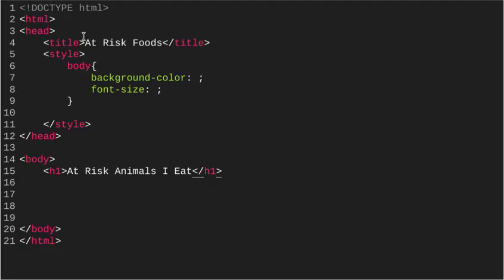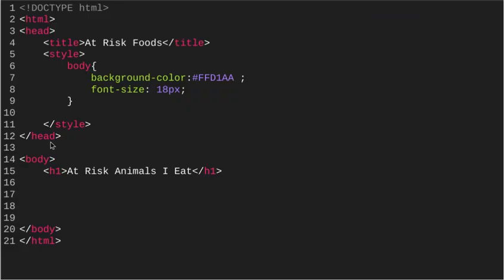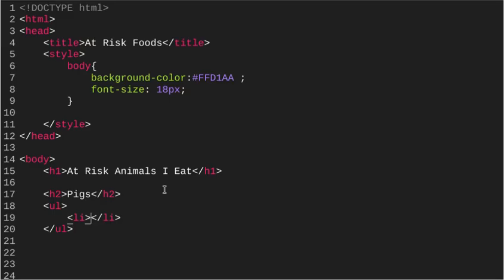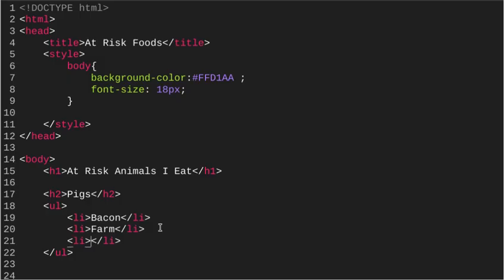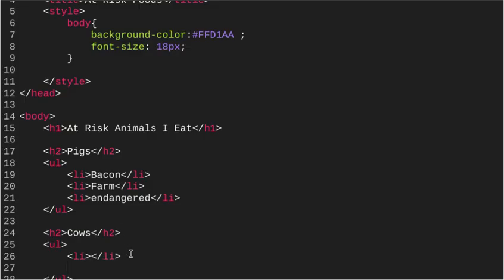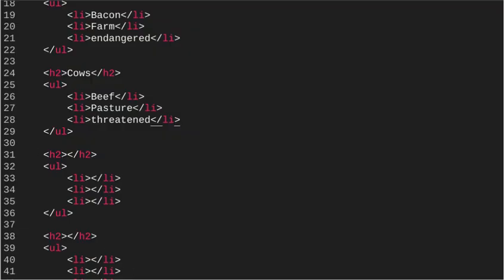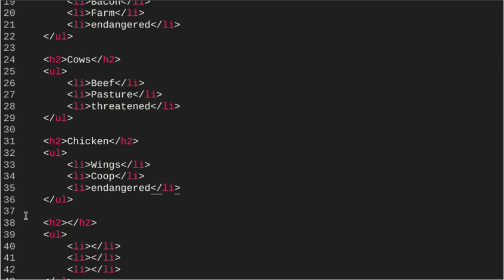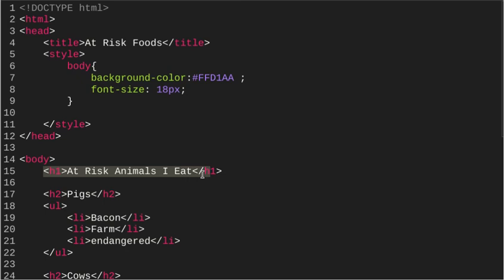Endangered Animals - Skeleton (Web Development/Design - Unit 3 Lesson 1.6- HTML Coding)